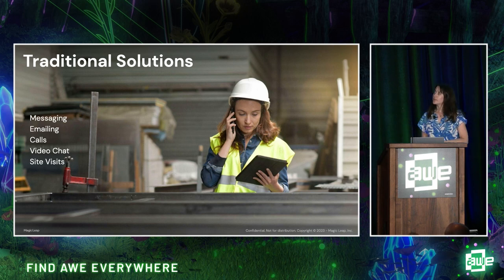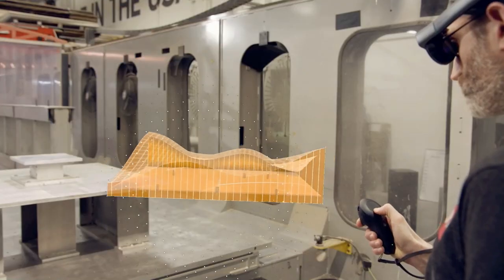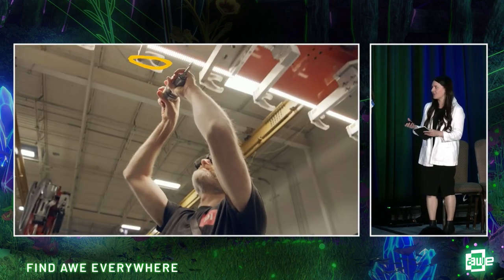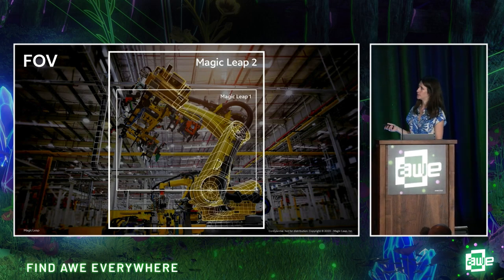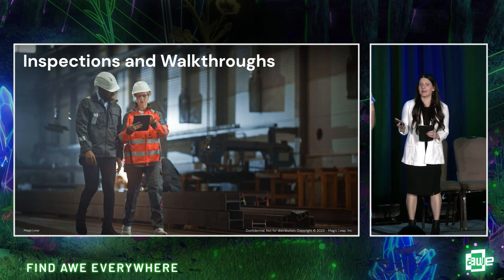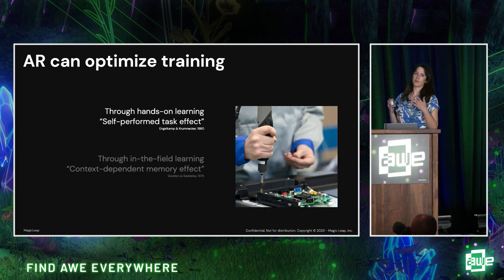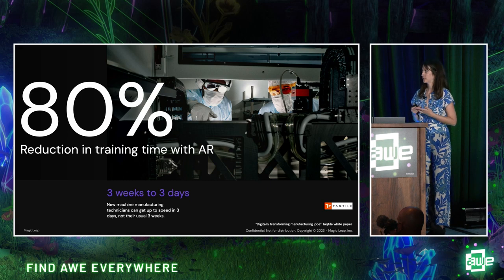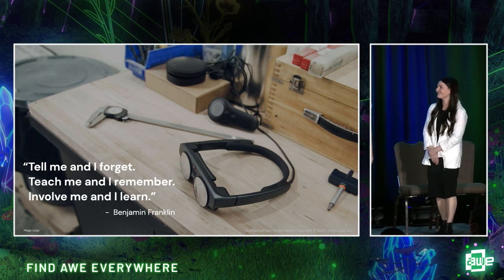Help! Empowering Frontline Workers with AR Remote Assistance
Have you ever needed help and wished that an expert could be by your side to guide you through a task in real-time? Augmented reality is reshaping the landscape of remote assistance and unlocking a multitude of new opportunities for frontline workers navigating assembly, maintenance, troubleshooting, repair, inspection, and training tasks.

Though numerous AR solutions exist today enabling remote assistance, little insight exists into the experience of users of these new solutions. We’ll discuss the current landscape of remote assistance in augmented reality including Magic Leap’s Assist application, and how AR solutions may provide opportunities beyond traditional solutions. We’ll also share feedback from frontline workers and remote experts, including insights from user testing and interviews.

Speakers:
Sydney Blount
Jacqueline Zimmermann